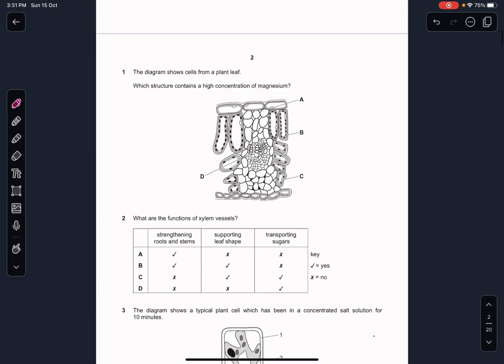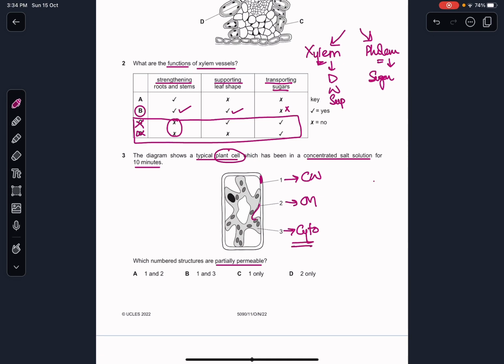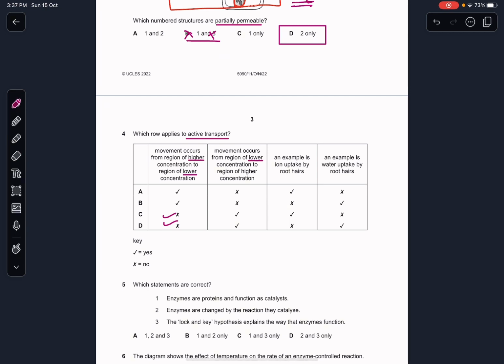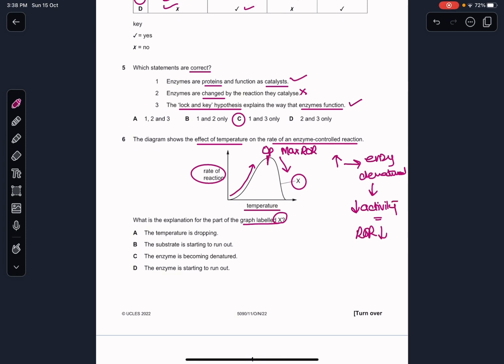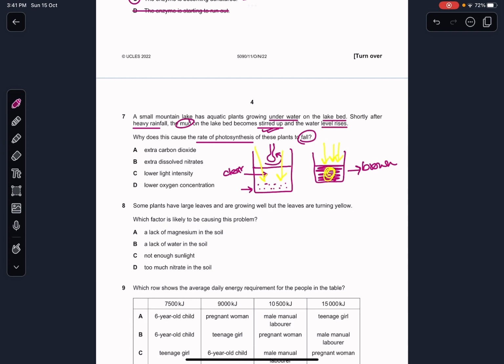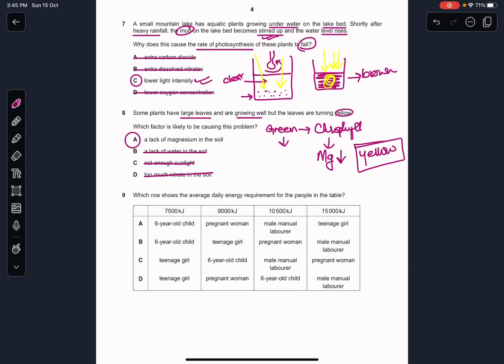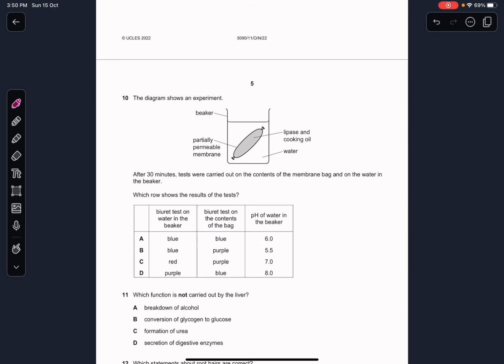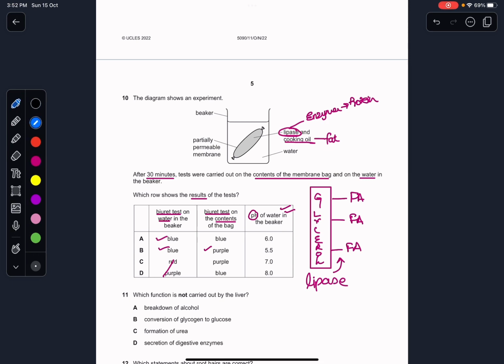O-level Biology: 5090/11 Part 1 Of 4 (Oct-Nov 2022)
O Levels Biology